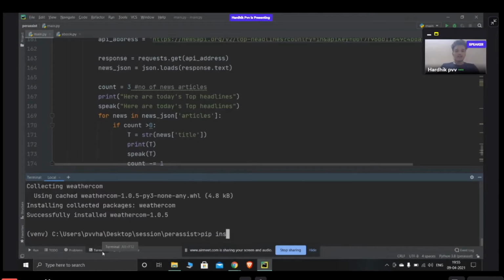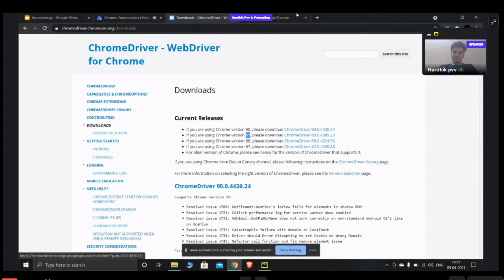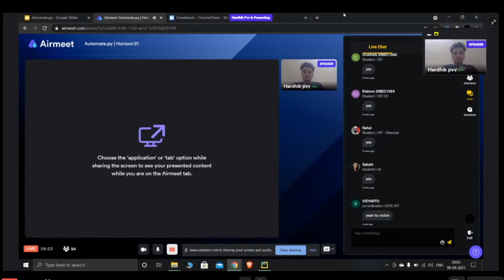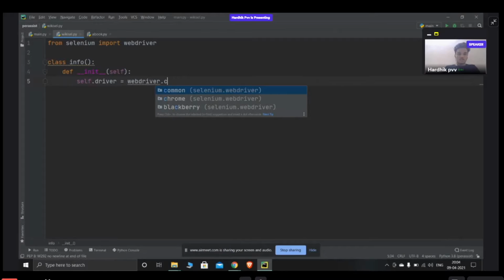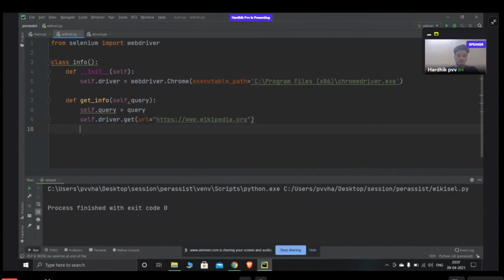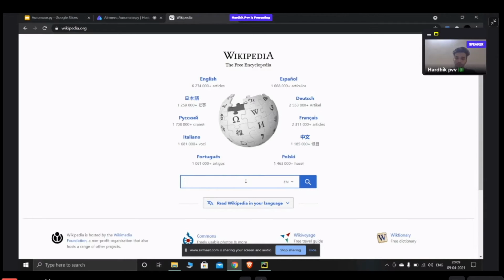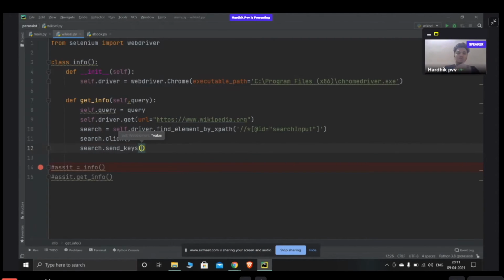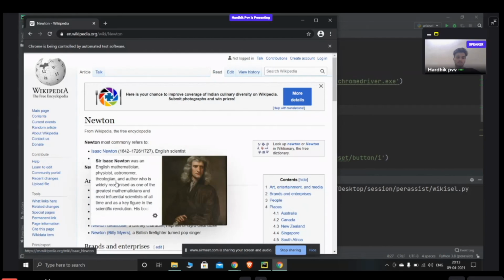Wikipedia Command | Automate.py | Horizon'21